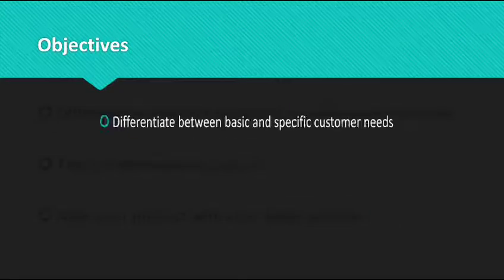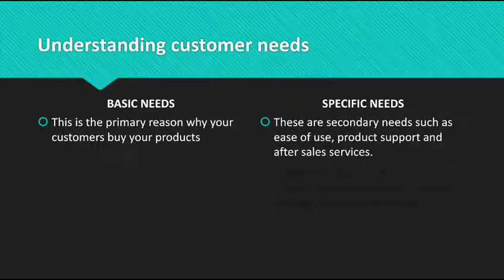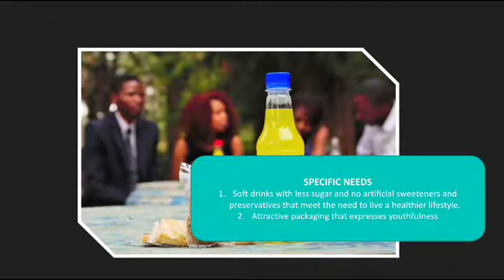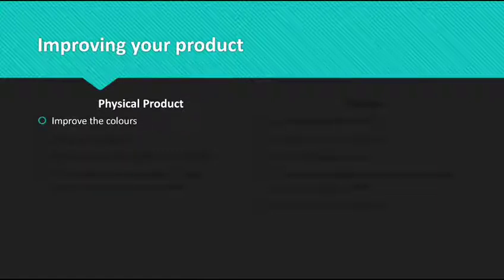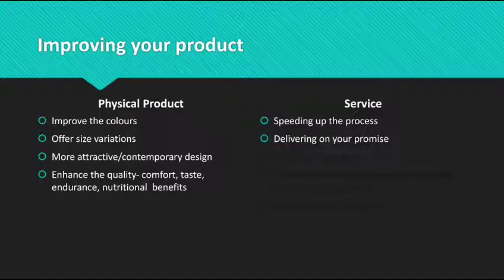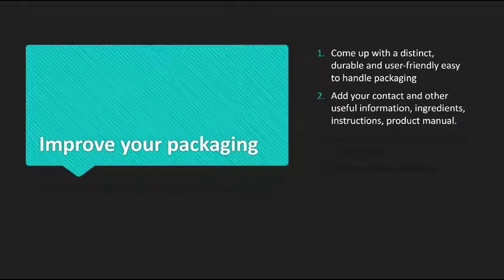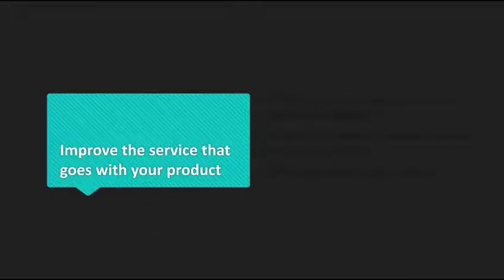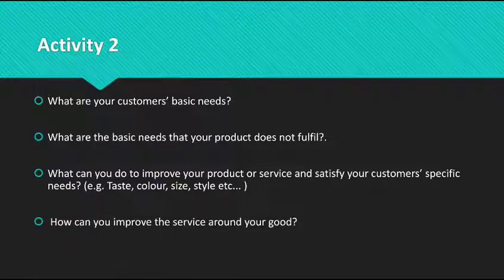How to perfect and improve your product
Differentiating your product or service to meet your customer needs starts with understanding their needs. This presentation will help you identify and differentiate between basic and specific needs. It also goes on to give some tips to help you take practical steps to grow your company.

You can also check out Business Builder; our android planning and management app for start-ups and small businesses.